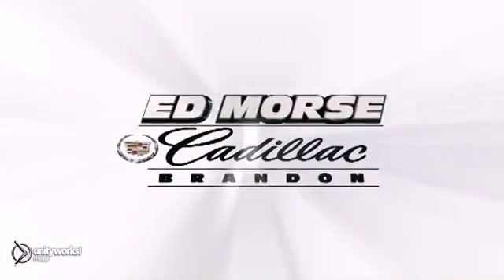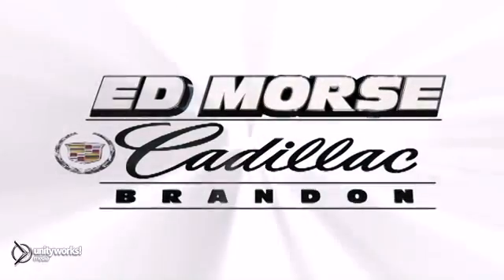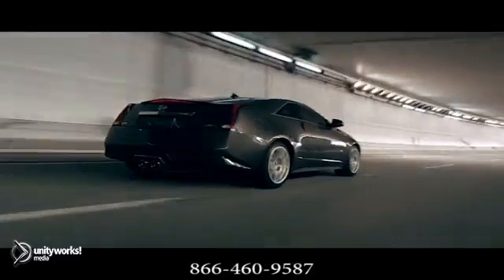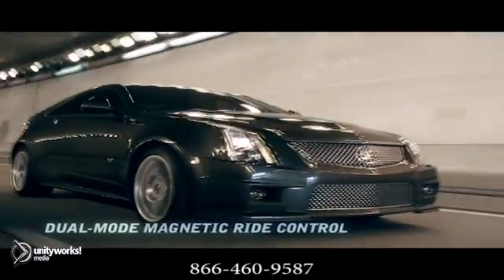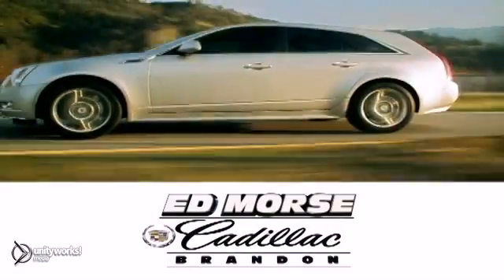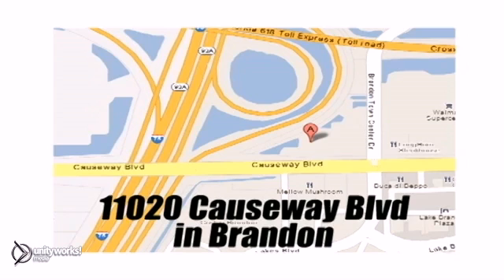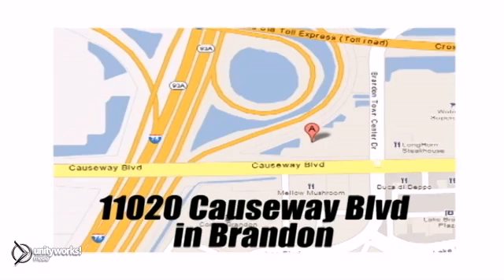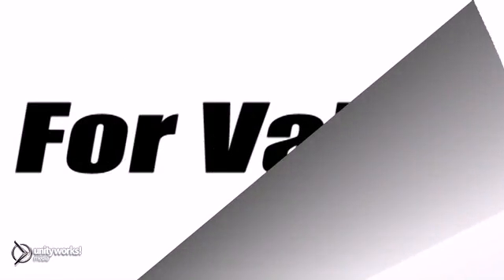New 2013 Cadillac CTS Coupe Safety Brandon Lakeland FL Brandon FL Lakeland, FL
Ed Morse Cadillac Brandon
11020 Causeway Blvd
Brandon FL Tampa FL, 33511